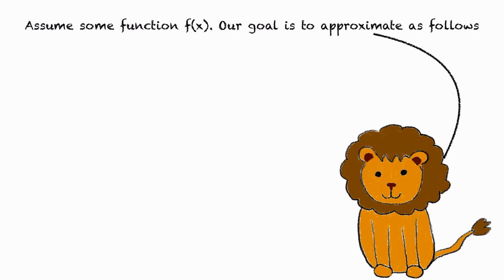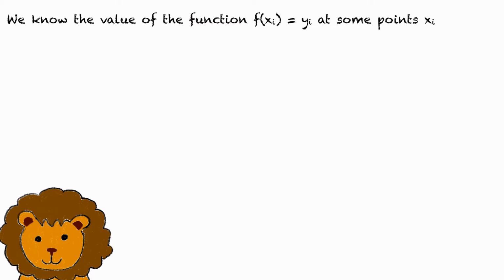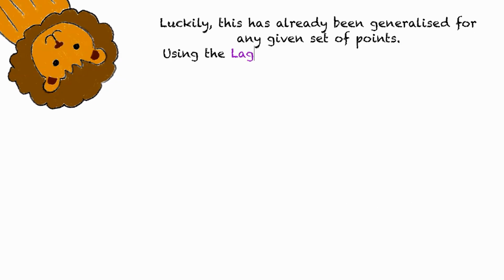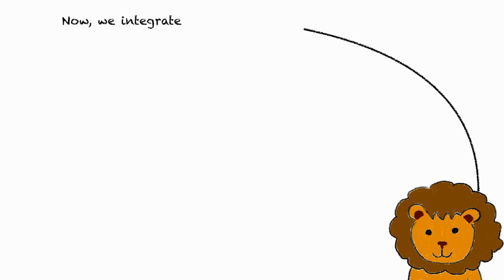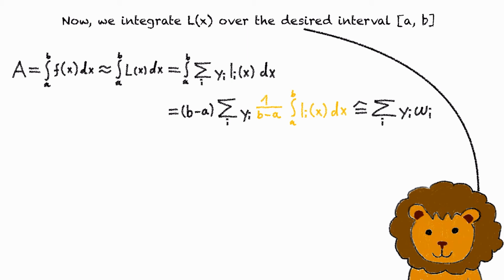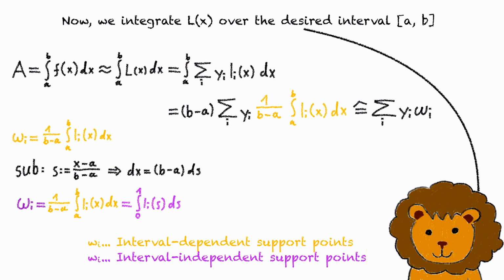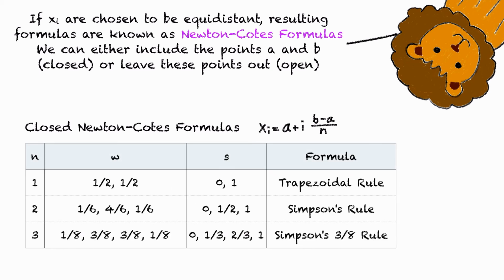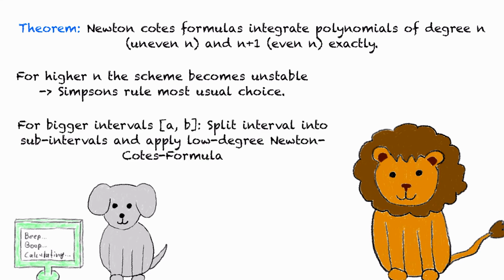Numerical Integration: Newton-Cotes Formulas - Numerical Mathematics Part 1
In this video about numerical mathematics we cover the topic of numerical integration, especially the Newton-Cotes formulas, the trapeziodal rule and the Simpson's rule. Calculating an integral using numerical methods is an important topic in numerical matehmatics and the Newton-Cotes formulas are a prominent approach to estimate such integrals.
In order to derive the Newton-Cotes formulas for numerical integration, we first interpolate the function and integrate this interpolation in order to derive terms for weights, which then can be used to approximate the integral in question. After these general considerations, we finally arrive at the Newton-Cotes Formulas and especially the trapeziodal rule and the Simpson's rule.

Chapters:
0:00 Introduction
0:30 Goal of Numerical Integration
0:57 Interpolation with Polynomial
2:33 Deriving the Weights
3:18 Generalizing the Weights
3:58 Newton-Cotes-Formulas
4:47 Important Properties

If there are any questions, please do not hesitate to ask us in the comments.